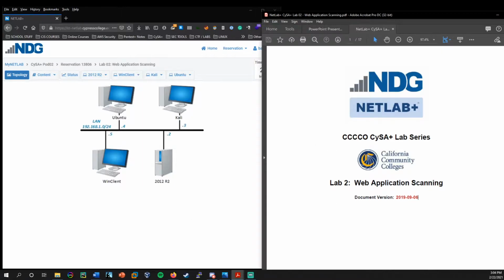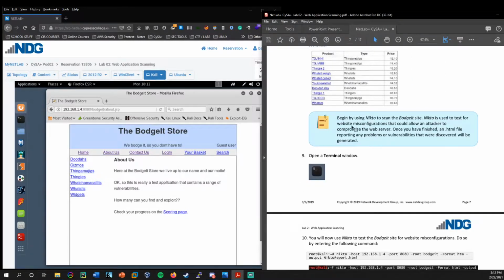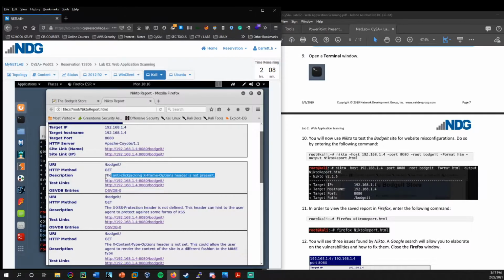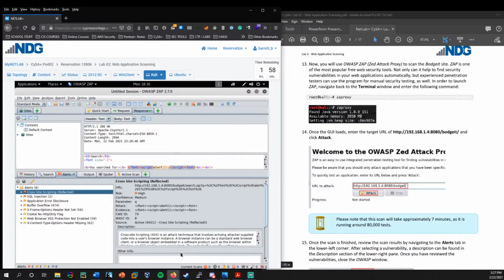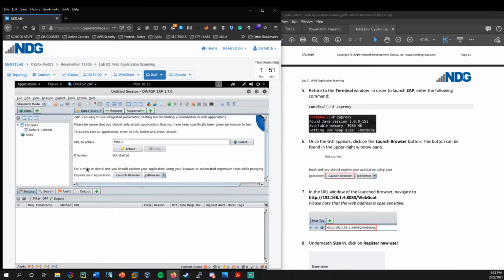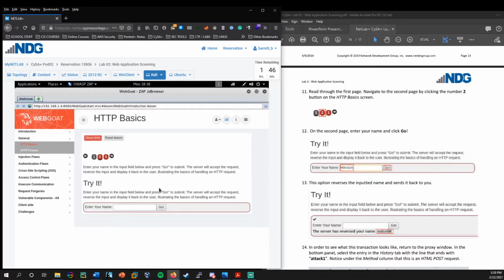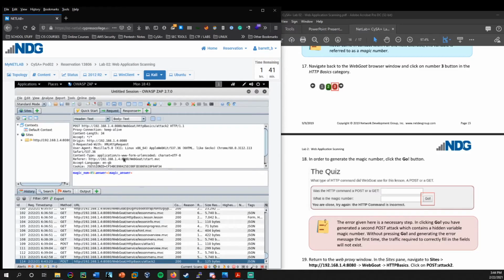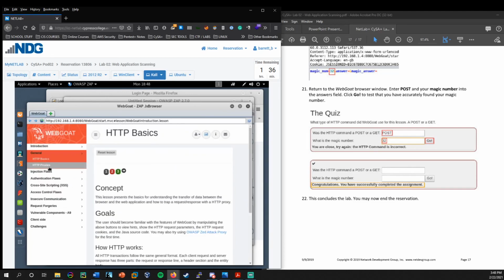CySA+ NETLAB 02 - Web Application Scanning w/ Nikto and OWASP ZAP